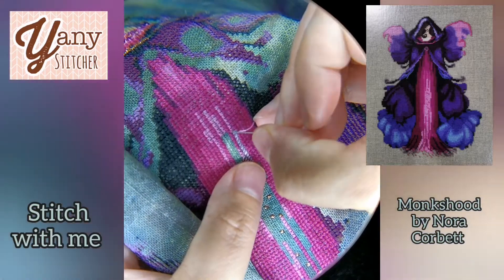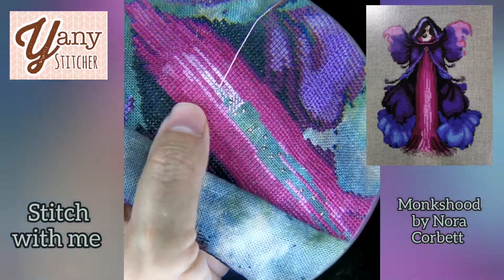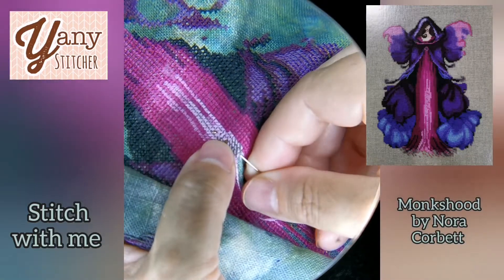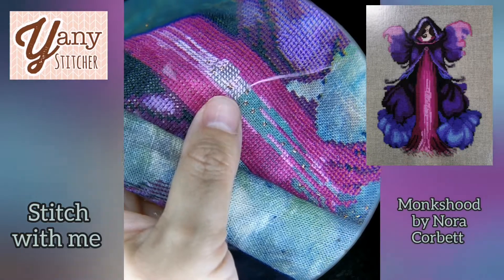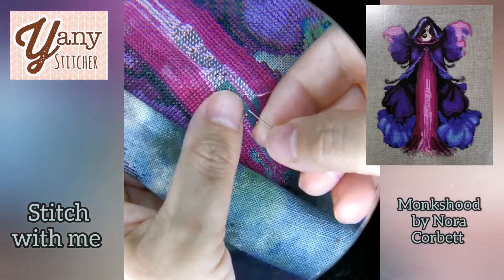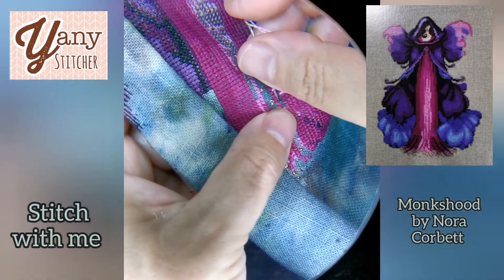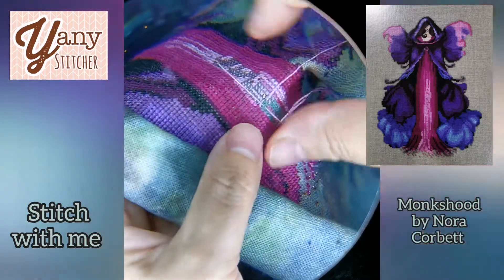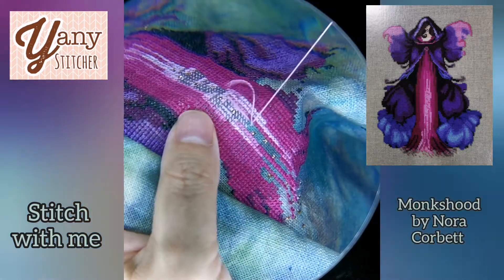Flosstube #132 Stitch with me again, talking about conversions & stitching methods ☺️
linkt.ree/yanynovoa